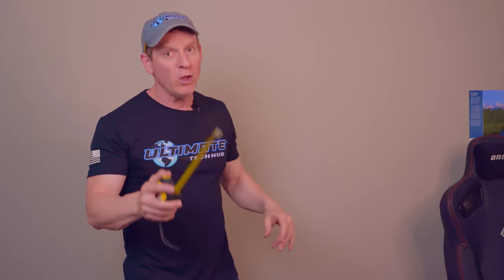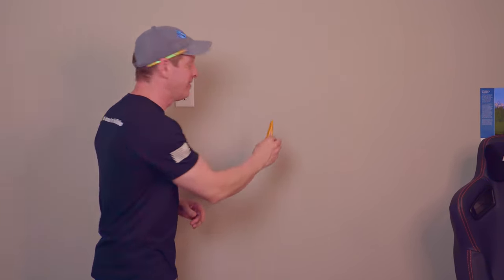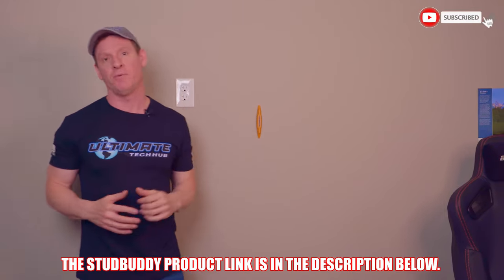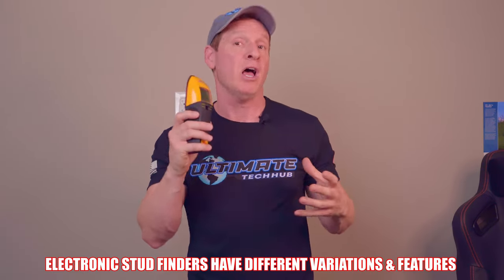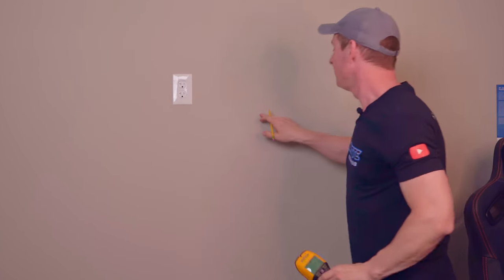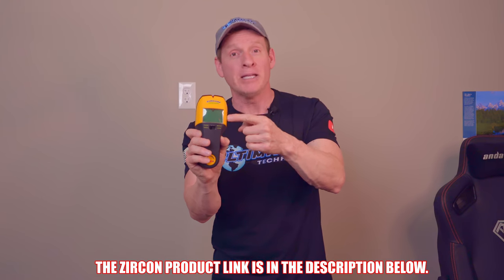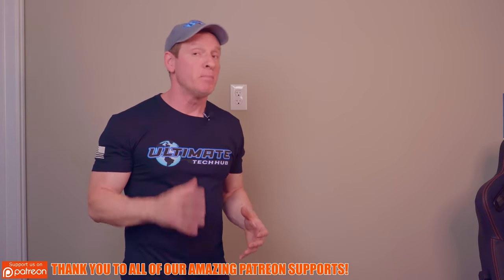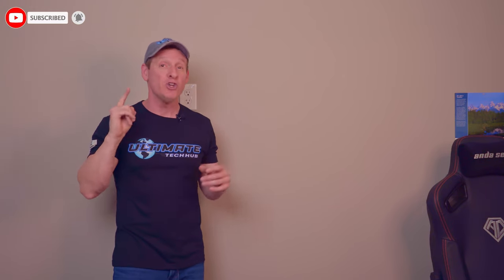HOW TO FIND ANY WALL STUD! 3 EASY METHODS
These are my Top 3 Easiest Ways to find wall studs behind drywall or sheetrock. If your hanging a Big Screen TV you, then you need to find the studs in your wall to hang the TV bracket. Use 1 of these 3 methods to find your wall studs. Peace.

The StudBuddy
Zircon HD900C 4-Mode Multicolor Multiscanner Studs, Live Wire, Metal
Zircon StudSensor A100 Wall Scanner, Center/Edge Locating Stud Finder

FLASH SALE!!!

0:00:00 How To Find Wall Studs Behind Drywall
0:00:13 1st Way to Find Studs
0:00:56 2nd Way to Find Studs
0:02:03 3rd Way to Find Studs